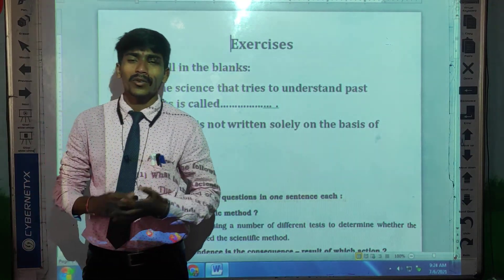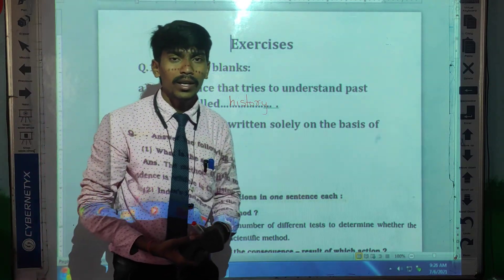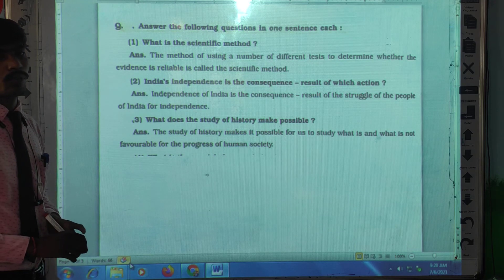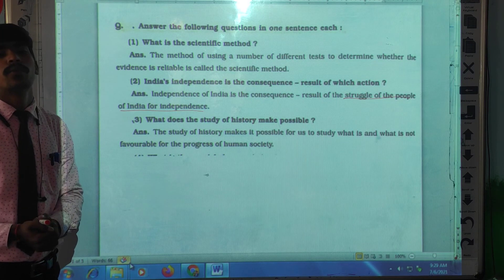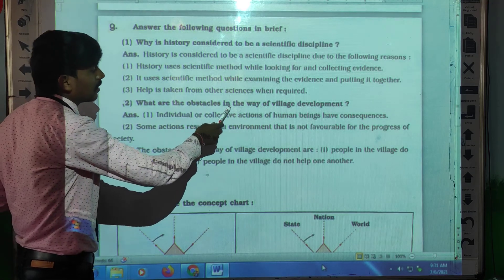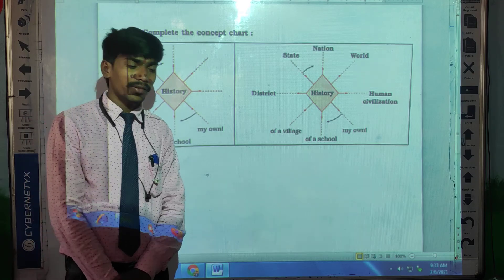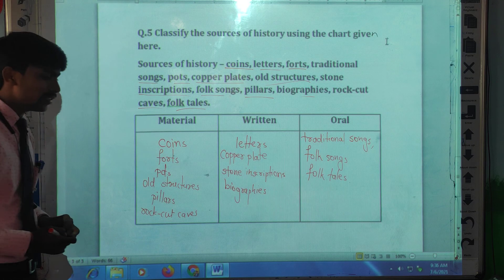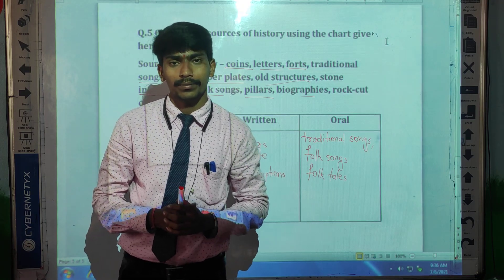Class 5th History Ch 1 Video 6